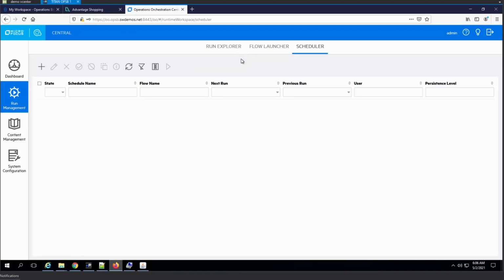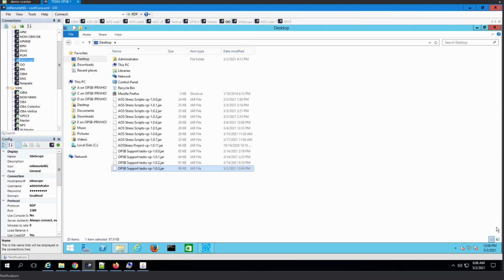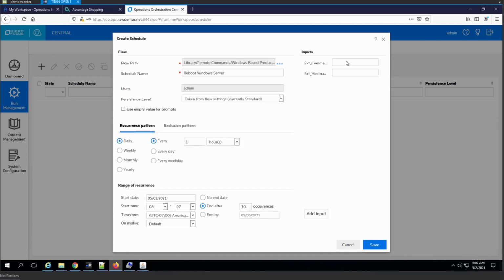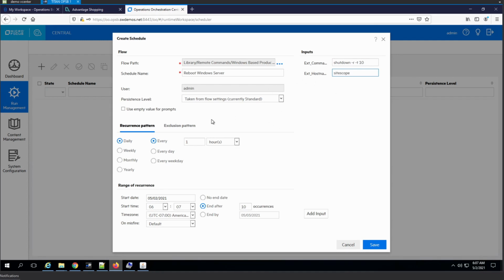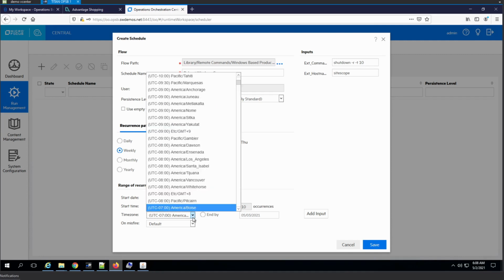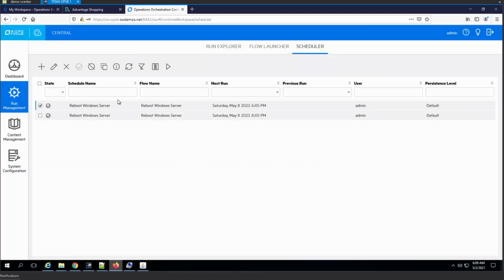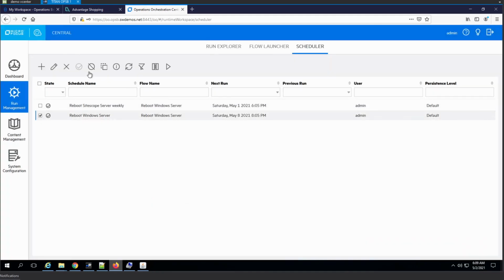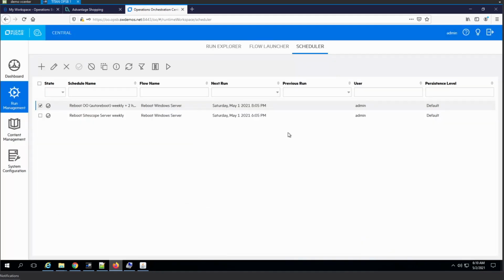OO - Scheduling Server maintenance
Programmed a scheduled windows server restart by automation with 3 command workflow